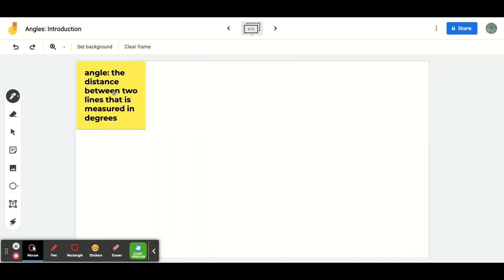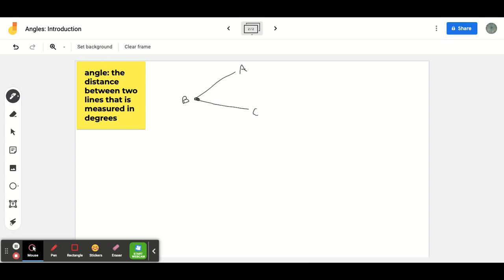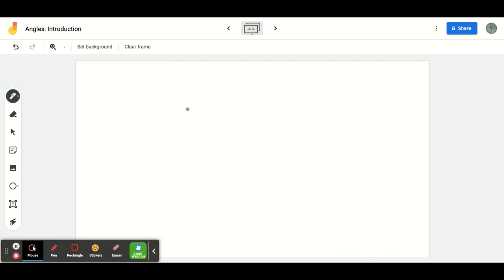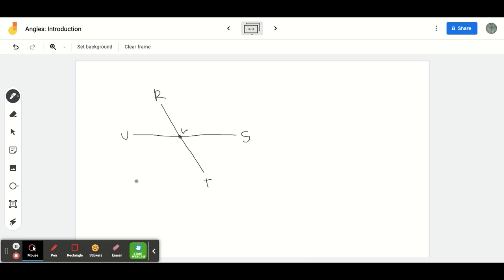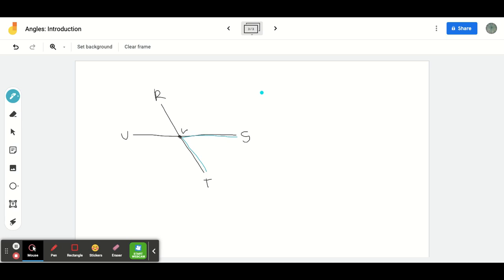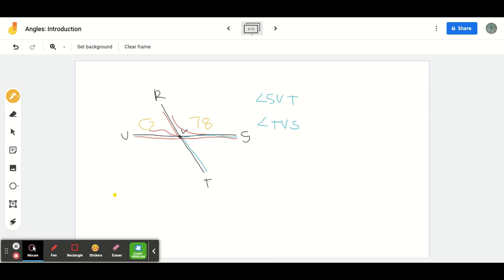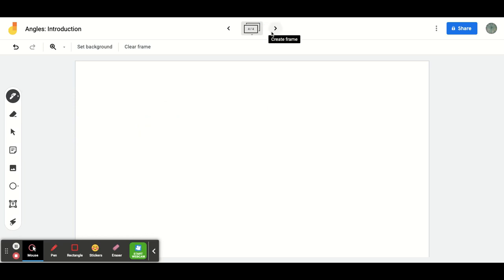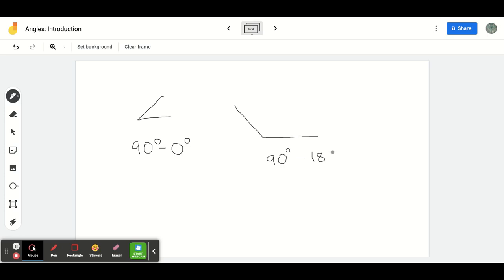Sara Rinkel- Angles Introduction